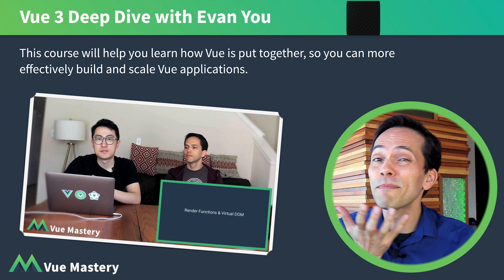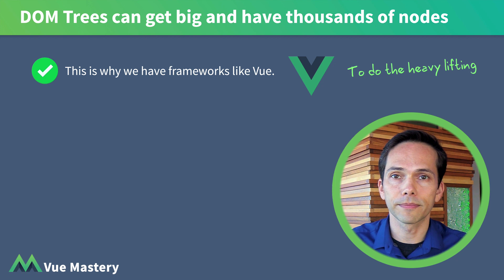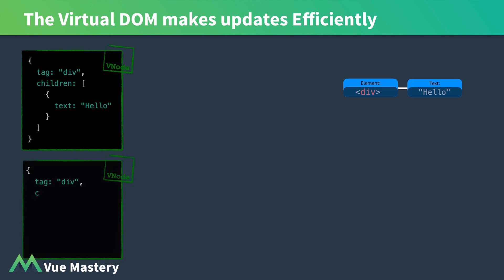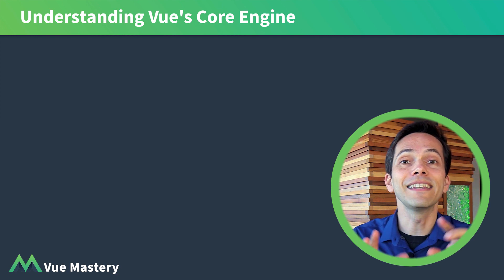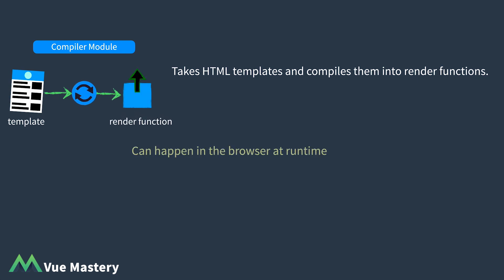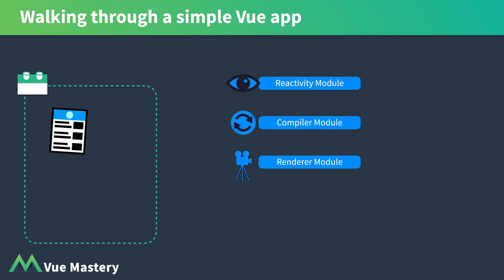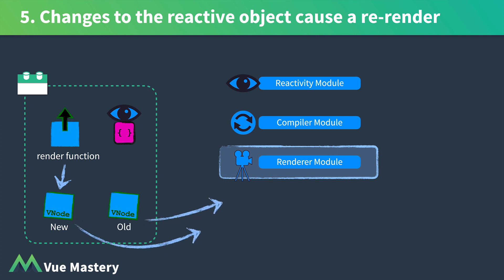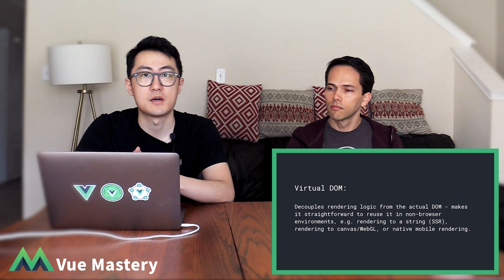Vue.js 3 Deep Dive with Evan You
Watch the first two lessons of Evan You's Vue 3 Deep Dive tutorial, facilitated by Gregg Pollack of Vue Mastery.

0:00 Core concepts with Gregg Pollack
6:17 Evan You explains the Virtual DOM
9:18 Evan You explains Render function
13:26 Keep watching this course on Vue Mastery